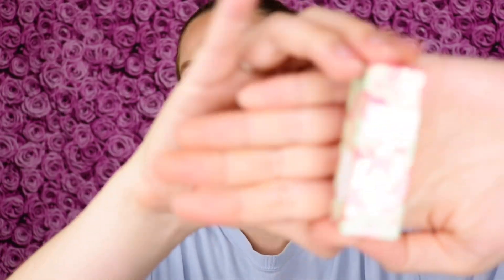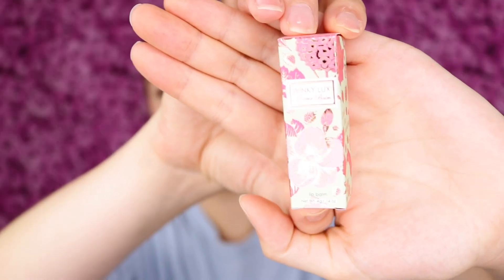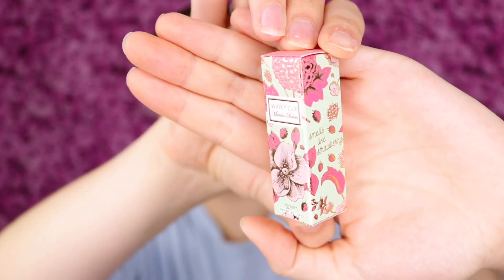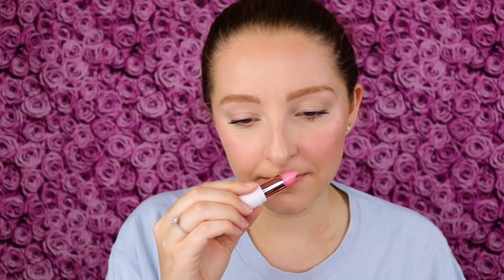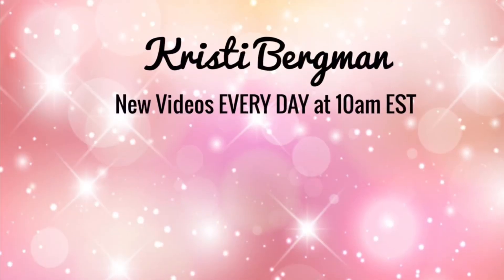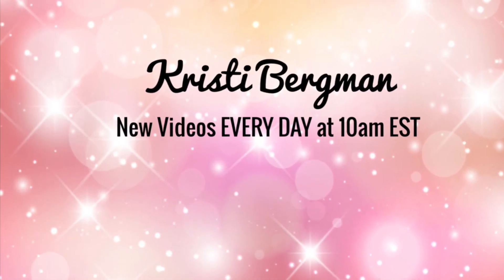WINKY LUX STRAWBERRY MATCHA LIP BALM REVIEW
In this video, I am reviewing the WINKY LUX STRAWBERRY MATCHA LIP BALM